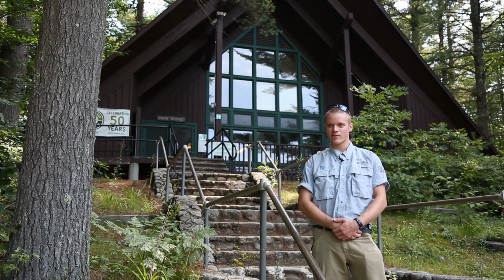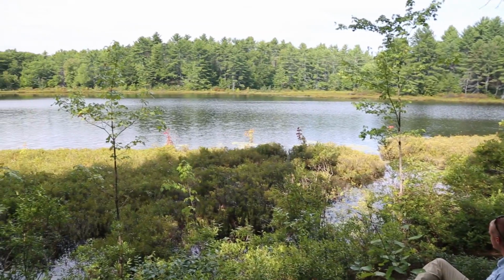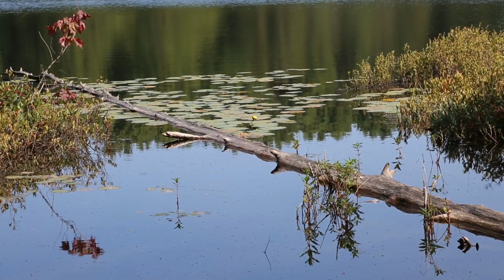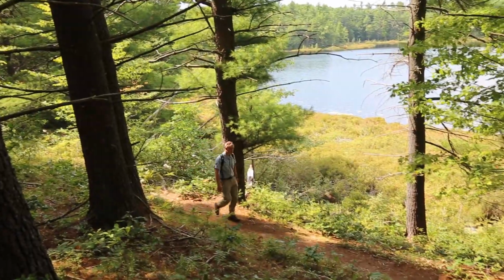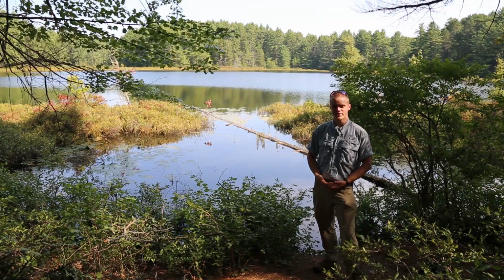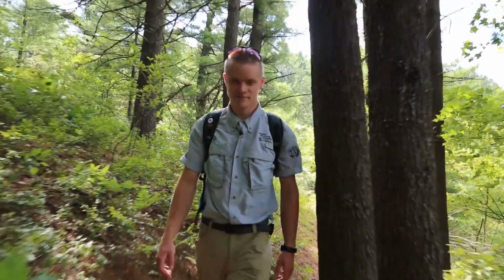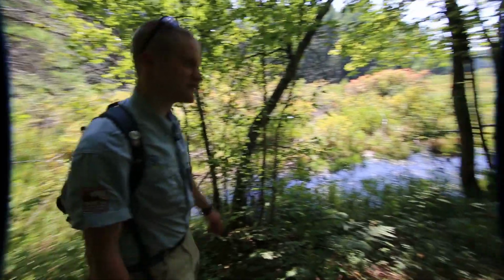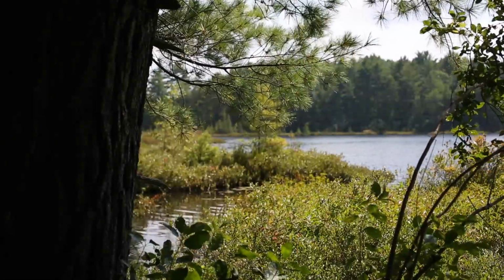Hiking around Hogback Pond: Greenfield State Park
A guided hike around Hogback Pond with our Interpretive Ranger at Greenfield State Park. Learn about how kettle ponds are formed as well as the floating communities and black spruce swamp that make up this unique habitat.